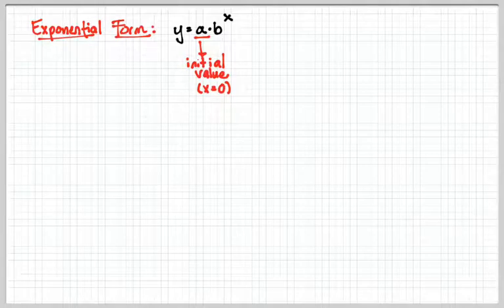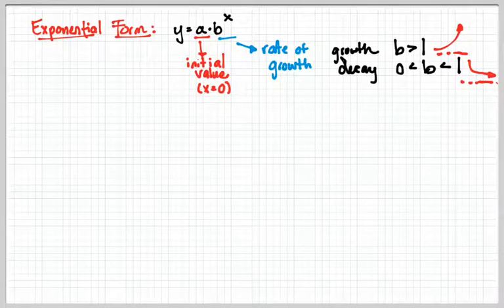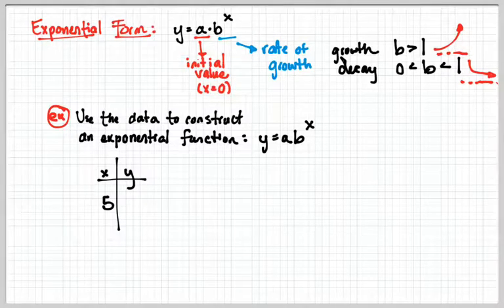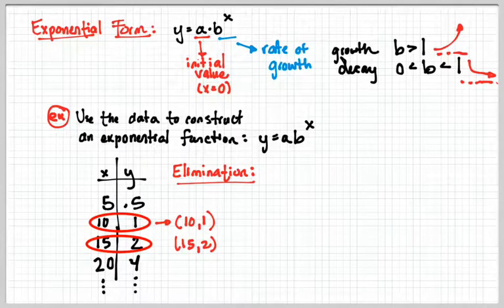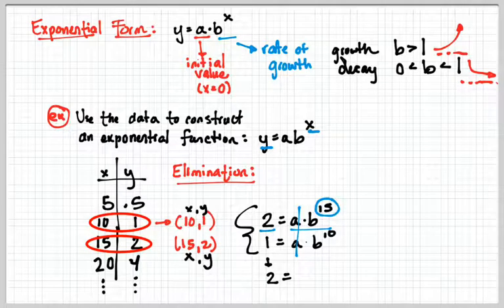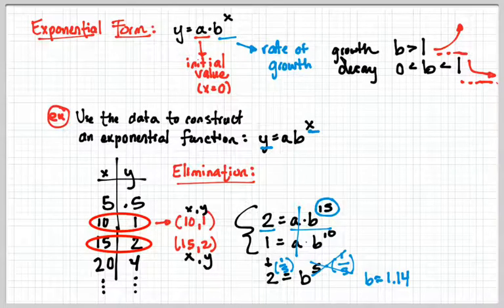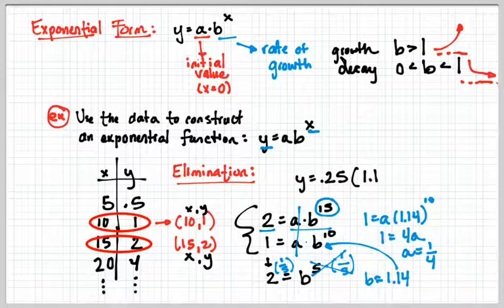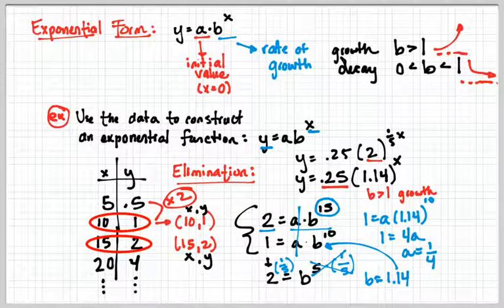3 1 2 Applications of Exponentials